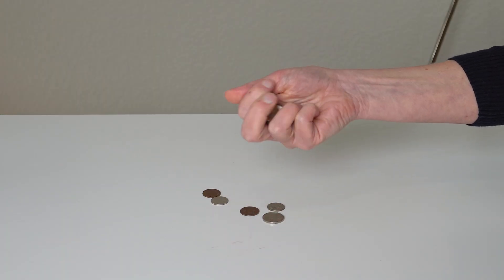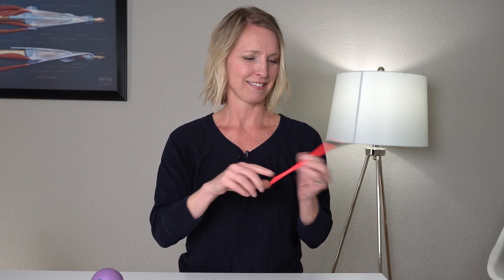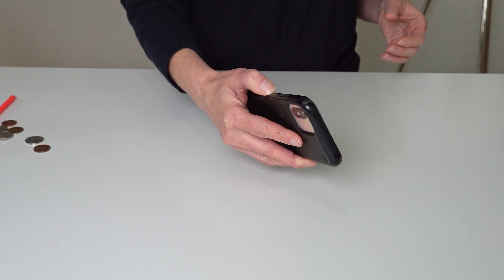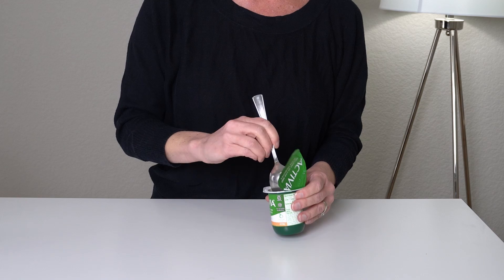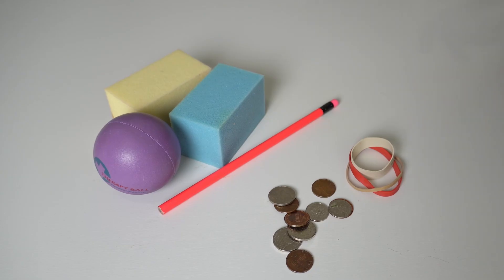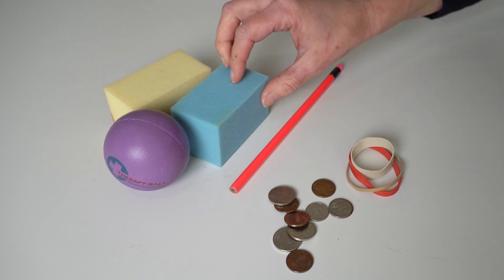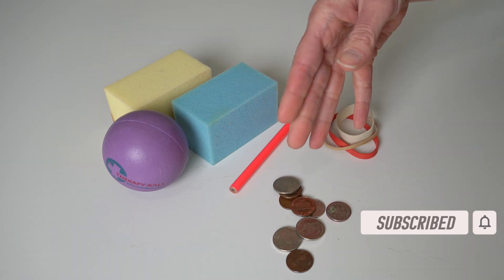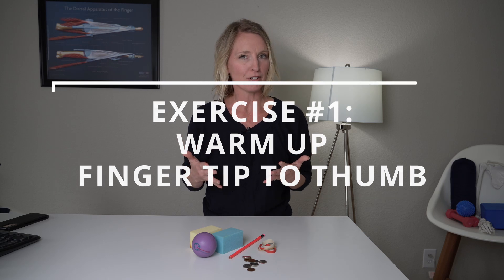5 In Hand Manipulation Exercises to Improve Finger Dexterity and Fine Motor Coordination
In this video, Michelle shows you 5 In Hand Manipulation Exercises to Improve Finger Dexterity and Fine Motor Coordination. Try these exercises to increase your coordination after an injury when your fingers feel as if they are not working like they use to.

Equipment needed in this video: small ball or foam sponge, pencil, rubber bands, and coins, marbles, or dried beans.

These in hand manipulation exercises are also beneficial for musicians looking to improve on their instrument.

If you are struggling with finger dexterity, you may notice difficulty grasping or holding on to small objects. This can leave you very frustrated when trying to use your hand for all your daily activities or for your favorite hobbies!

Follow along with me in real time with these in hand manipulation exercises. You will also learn the recommended repetitions to get the best results.

✅ TIMESTAMPS:
00:00 5 In Hand Manipulation Exercises to Improve Finger Dexterity and Fine Motor Coordination
01:07 Exercise #1: Warm up fingertip to thumb
03:13 Exercise #2: In hand manipulation with foam or ball
05:51 Exercise #3: Pen or Pencil in hand shifts and rotations
07:42 Exercise #4: Rubber bands around pencil
08:52 Exercise #5: In hand manipulation with coins, marbles, or dried beans